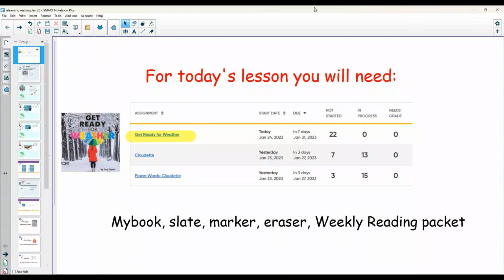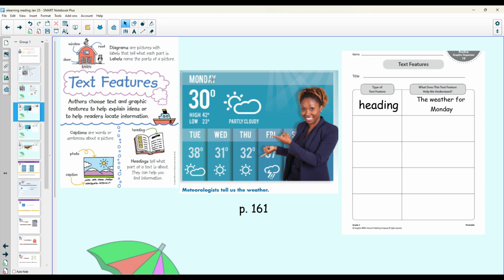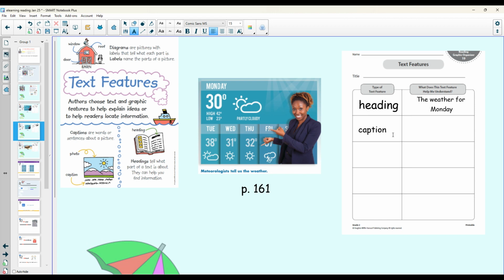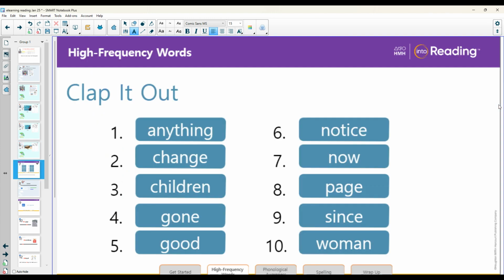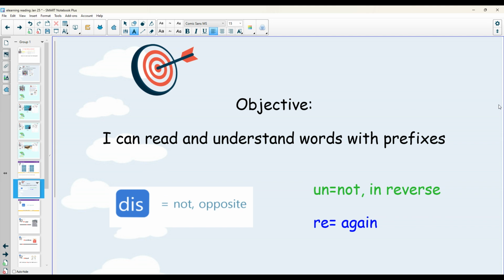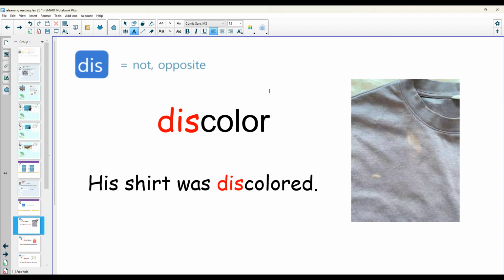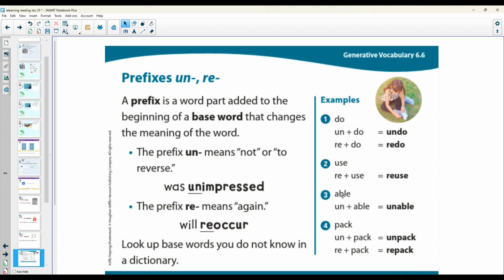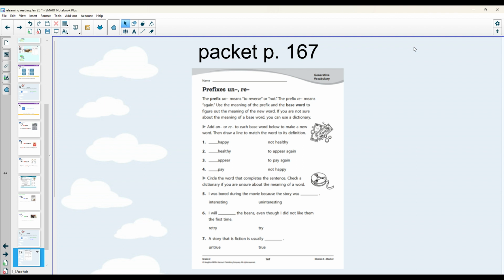e-learning Reading lesson january 25